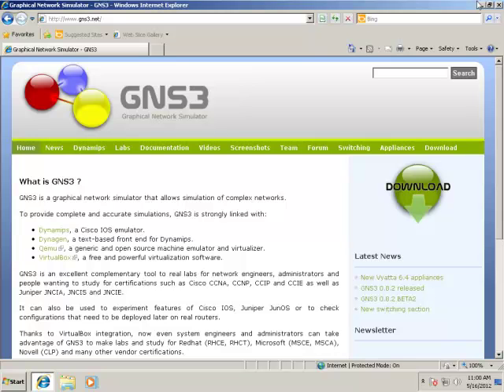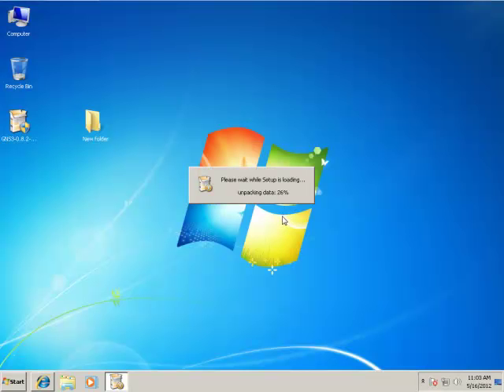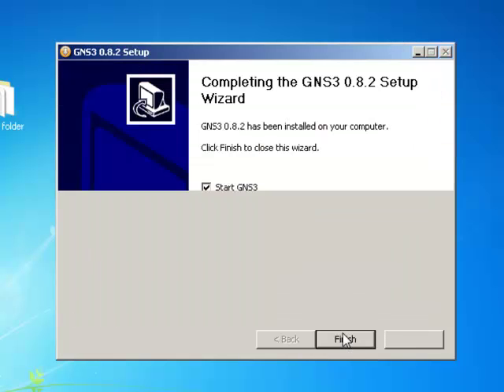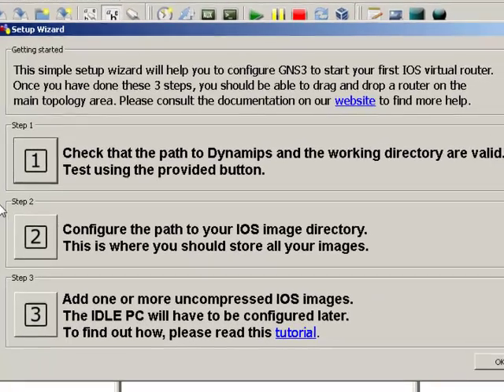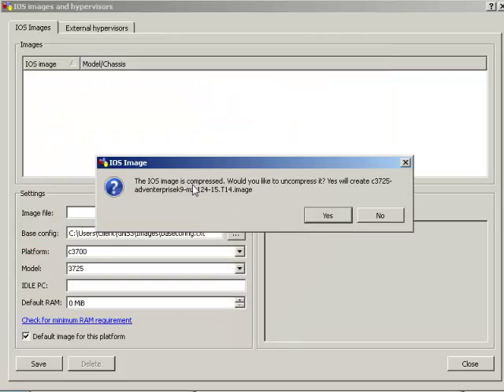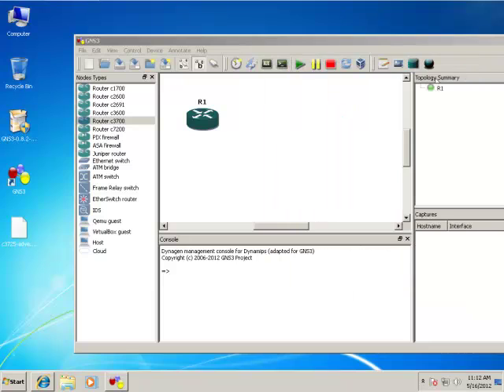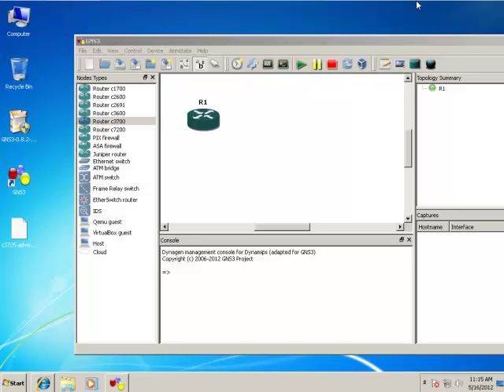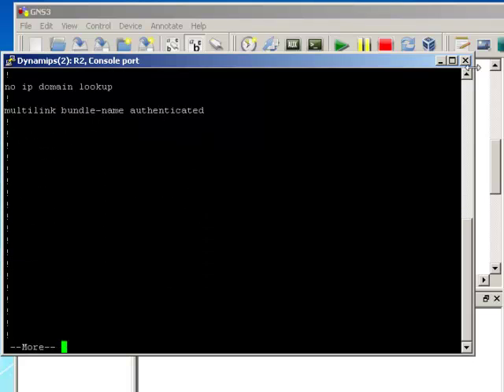GNS3 Installation and Config.mp4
Tutorial showing how to download, install and configure GNS3 on windows 7